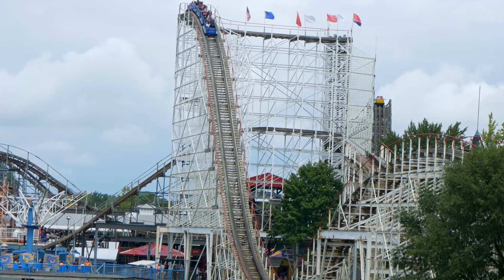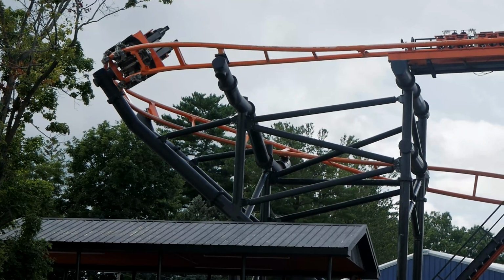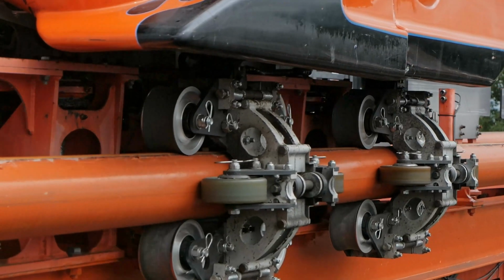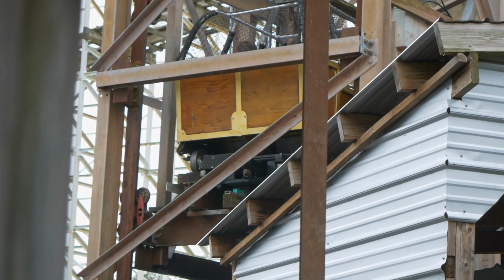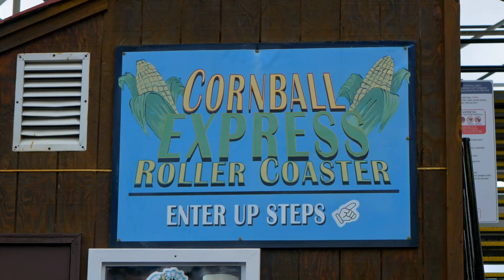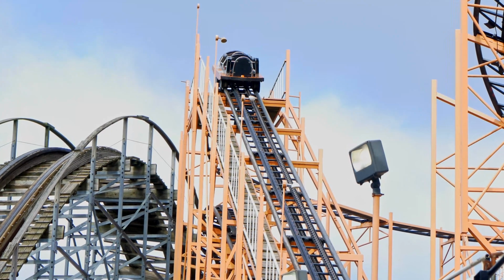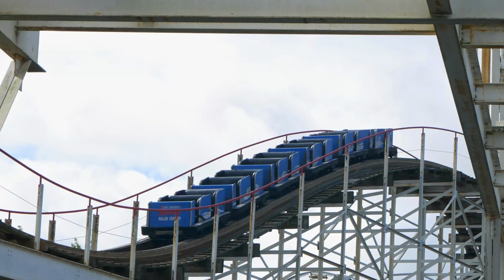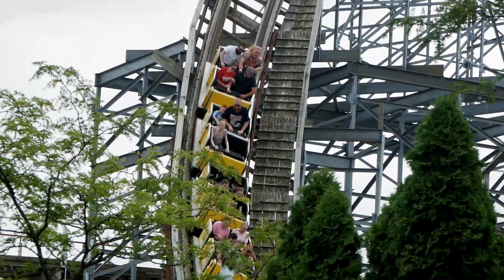Indiana Beach- Why You NEED to Visit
Indiana Beach is an amusement park that has been hyped prompting me to visit in late 2024. This boardwalk park is home to roller coasters that you can't find anywhere else. In this park review I'll be analyzing everything from the roller coaster collection to the food. I enjoyed my visit a lot, but was Indiana Beach worth the hype? Find out. Let me know your favorite ride in the comments below.

// MY GEAR
Camera with Lens
Zipper Pockets
Camera Bag
Camera Body Only
Voiceover Mic

'The Legend of Kvothe' by Scott Buckley - released under CC-BY 4.0.